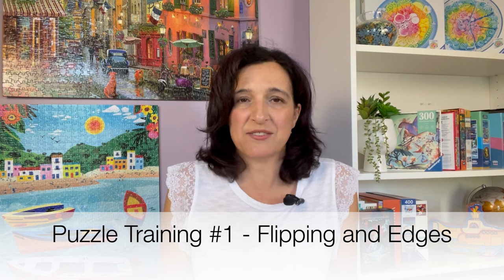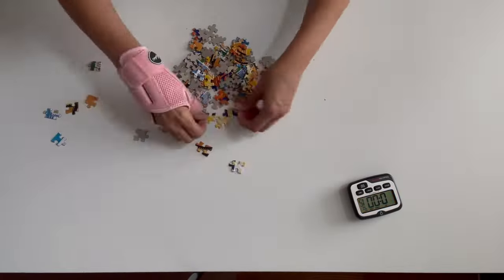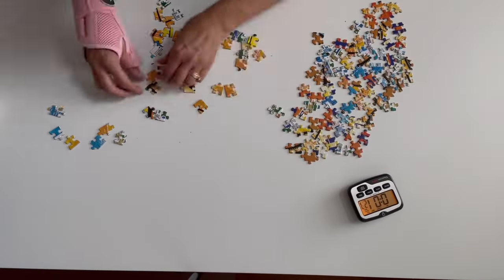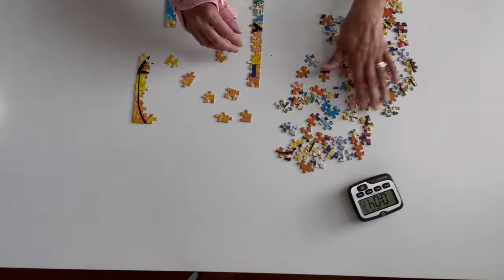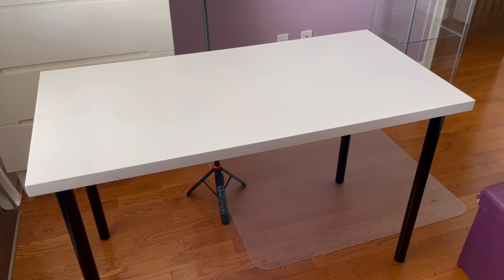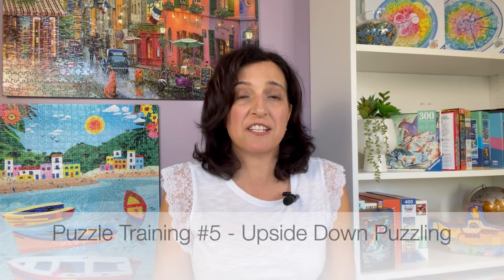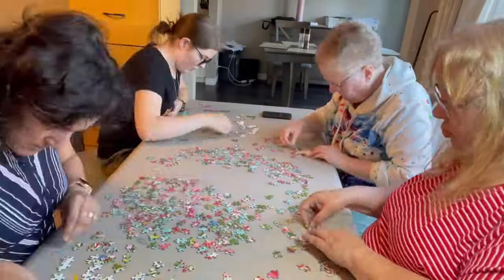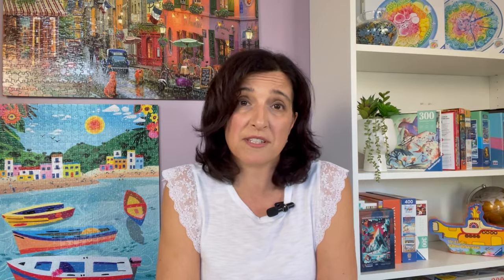Training Techniques To Improve Speed Puzzling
In this video I'll share with you how I've been practicing to improve my speed puzzling for the Great Canadian Puzzle Challenge.